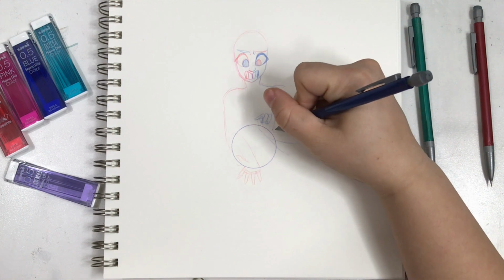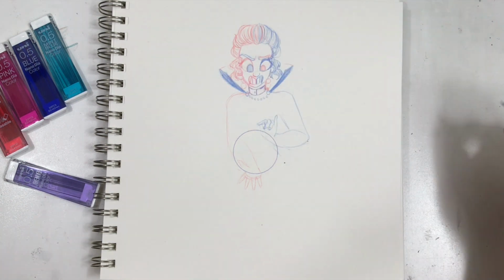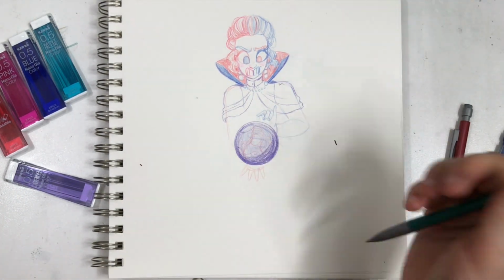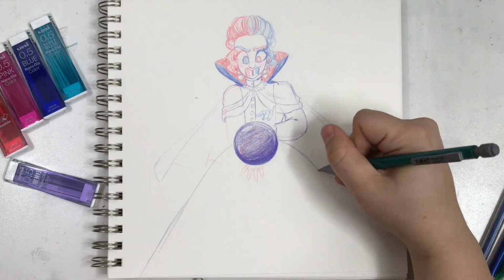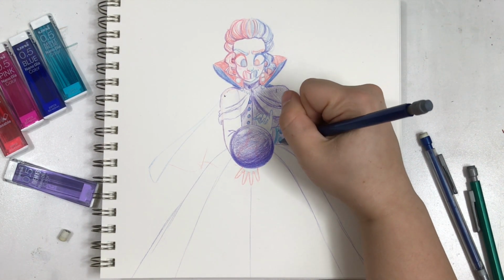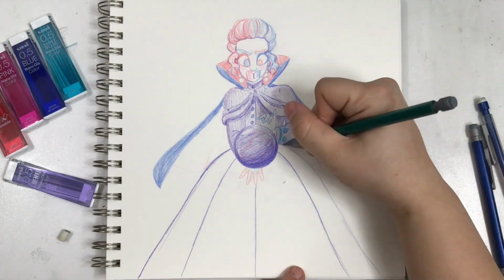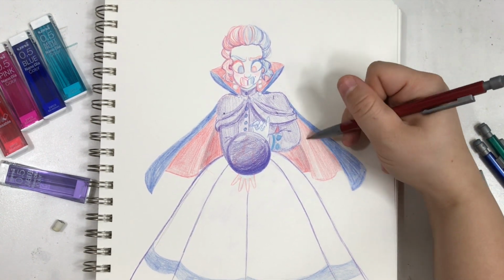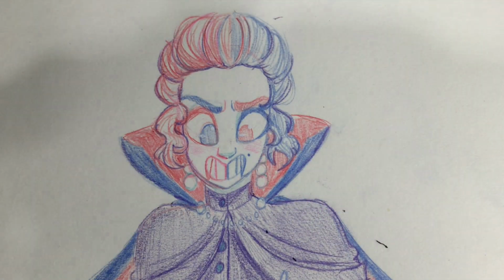Victorian Vampiress - Draw This in Your Style No. 2!